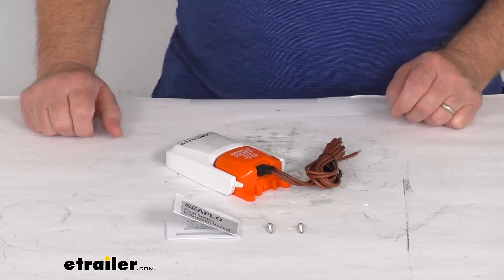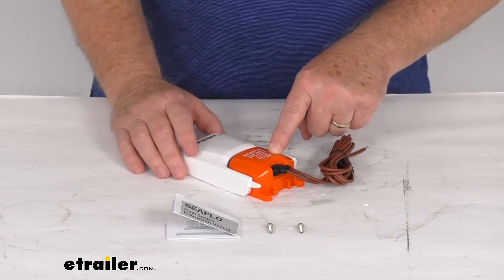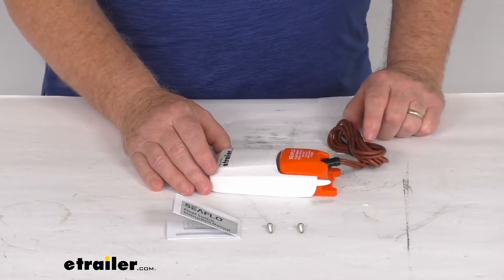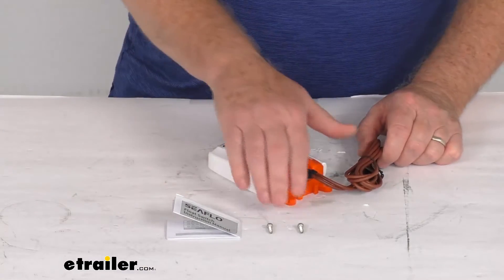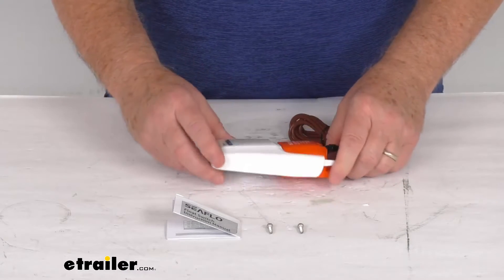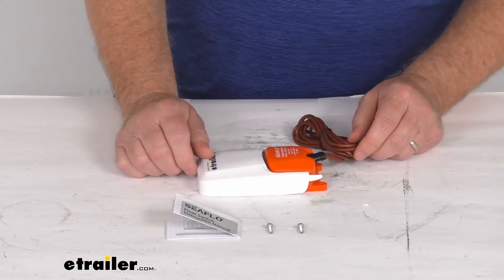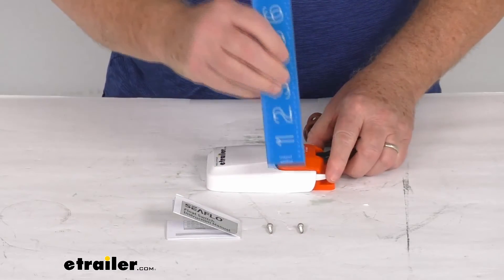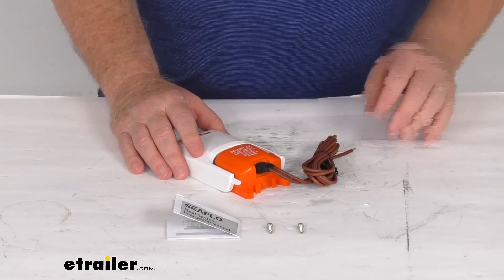etrailer | An In-Depth Look at the Seaflo Automatic Float Switch for Bilge Pumps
Jeff:                                                  Hello everybody. This is Jeff at etrailer.com. Today, we're going to take a look at the Seaflo 25 Amp Float Switch for the 12 Volt DC Bilge Pumps. Now, this float switch will convert your manual bilge pump to automatic operation. The switch will activate your pump when the water level reaches two inches and it turns the pump off when the water level reaches one inch. Now, this switch can be used with any make or model bilge pump drawing up to 25 amps.

This is a nice ultrasonic welded body, which is water tight. It is mercury free. It is designed to work with 12 volt DC pumps. And this part does meet the ISO 8846 marine standards. You can see when you mount this down, and you can hear it when it gets up that high, it'll click on, turns the pump on.

And then when it gets one inch, it'll turn it off. It is a very easy installation. It does come with the two-inch stainless steel screws that attach this down. Comes with a nice set of instructions and a manual describes how to install it and how it operates.Now, one note I do want to mention is when you do mount the switch, you do want to make sure the switch does not surpass 30 degrees sideways, which would be this way, and five degrees front to back. And it does specify that in the manual.

The wire length on this, it gives you three feet of wire. The wire size is 14 gauge. Maximum power draw on this is 25 amps at 12 volts DC. Last thing I want to do is just give you the overall dimensions on the switch. Length of it, one end to the other is right at five and a quarter inches.

The width on it, the widest point, it's going to be right at three inches. And the overall height, total height, is one and a quarter inches tall. But again, when this is installed, you can see that it'll lift up, and then switches on, switches off. But that should do it for the review on the Seaflo 25 Amp Float Switch for the 12 Volt DC Bilge Pumps.